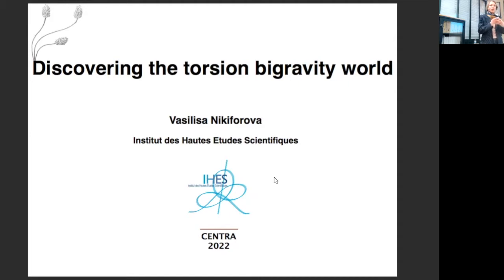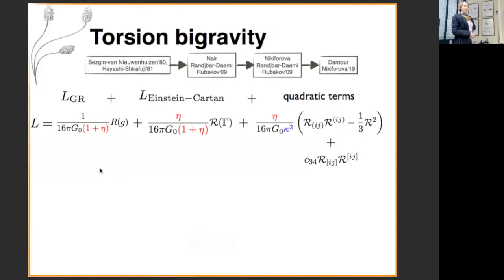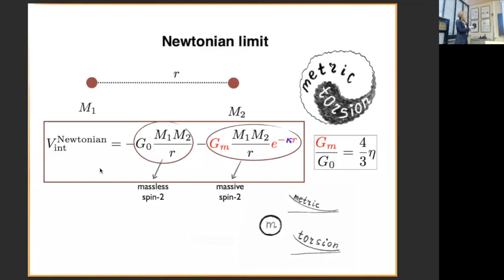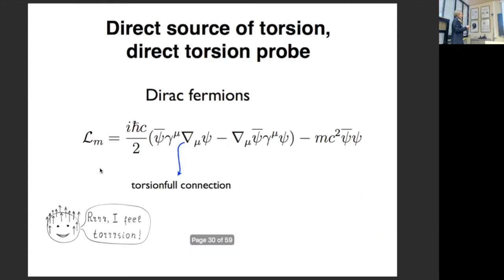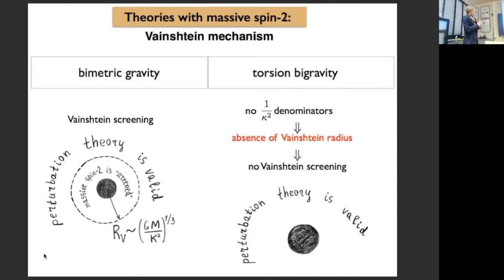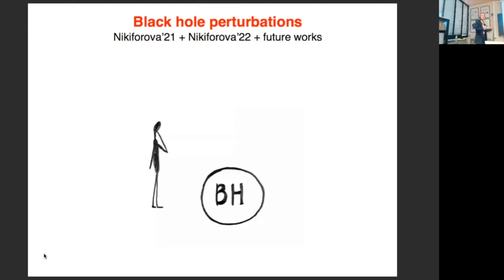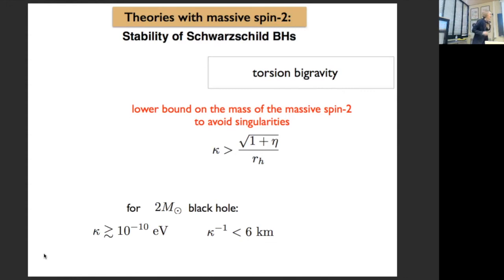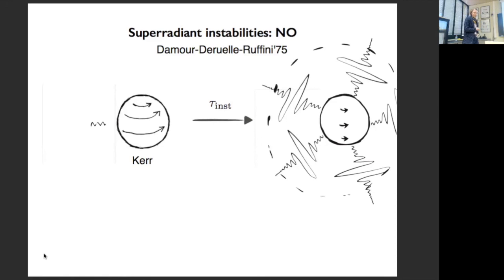Vasilisa Nikiforova - 24/02/2022 || CENTRA Seminars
Speaker: Vasilisa Nikiforova (IHES, Bures-sur-Yvette)

Title: Torsion bigravity: a purely geometric modified theory of gravity

Abstract:
I will present torsion bigravity, which is a theory of dynamical massive spin-2 field of geometrical origin (dynamical torsion field). I will cover various issues as:
- motivation and theoretical basement of this type of modified gravity;
- the torsion bigravity world: known solutions and their physical properties, phenomenological consequences.
In particular, I will discuss some consequences for the black hole physics.